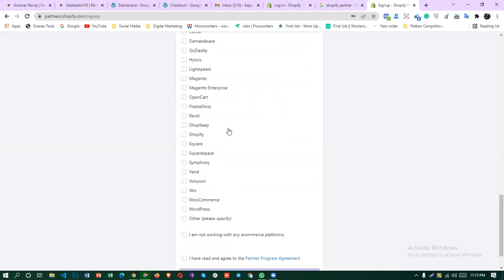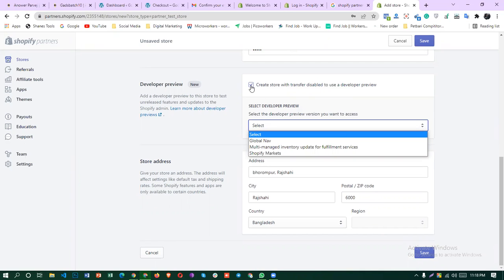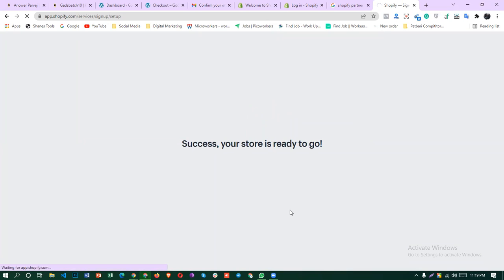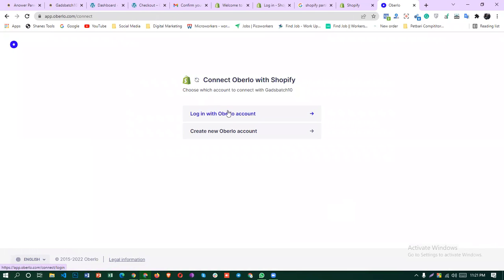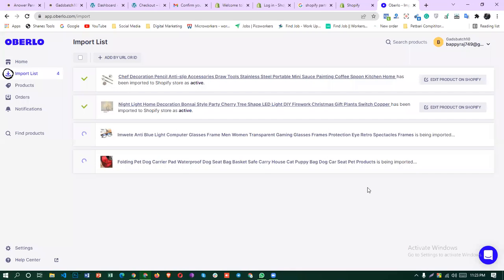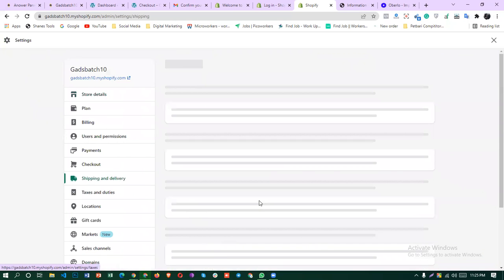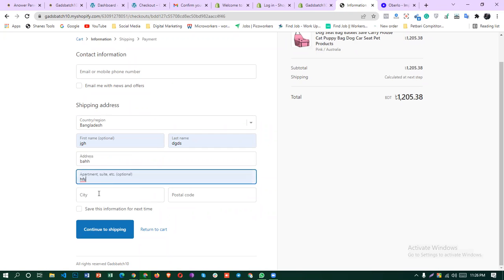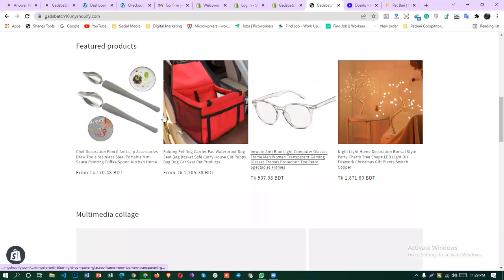Skilluper-এর কোর্স গুলো প্রাকটিসের জন্য কিভাবে ফ্রি Shopify সাইট বানাবেন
👉 To Enroll 𝐆𝐨𝐨𝐠𝐥𝐞 𝐀𝐧𝐚𝐥𝐲𝐭𝐢𝐜𝐬 & 𝐓𝐚𝐠 𝐌𝐚𝐧𝐚𝐠𝐞𝐫 𝐟𝐨𝐫 𝐞𝐂𝐨𝐦𝐦𝐞𝐫𝐜𝐞 𝐂𝐨𝐮𝐫𝐬𝐞 (𝟏𝟓 𝐇𝐨𝐮𝐫𝐬) -

👉 To Enroll 𝐌𝐚𝐬𝐭𝐞𝐫 𝐨𝐧 𝐆𝐨𝐨𝐠𝐥𝐞 𝐒𝐡𝐨𝐩𝐩𝐢𝐧𝐠 𝐀𝐝𝐬 𝐂𝐨𝐮𝐫𝐬𝐞 (𝟏𝟓 𝐇𝐨𝐮𝐫𝐬) -

👉 To Enroll 𝐀𝐝𝐯𝐚𝐧𝐜𝐞𝐝 𝐆𝐨𝐨𝐠𝐥𝐞 𝐓𝐚𝐠 𝐌𝐚𝐧𝐚𝐠𝐞𝐫 𝐰𝐢𝐭𝐡 𝟏𝟓+ 𝐏𝐫𝐚𝐜𝐭𝐢𝐜𝐚𝐥 𝐔𝐬𝐞 𝐂𝐚𝐬𝐞𝐬 (𝟏𝟎 𝐇𝐨𝐮𝐫𝐬) -

👉 To Enroll 𝐆𝐨𝐨𝐠𝐥𝐞 𝐀𝐧𝐚𝐥𝐲𝐭𝐢𝐜𝐬 𝟒 𝐌𝐚𝐬𝐭𝐞𝐫𝐲 𝐰𝐢𝐭𝐡 𝟐𝟎+ 𝐏𝐫𝐚𝐜𝐭𝐢𝐜𝐚𝐥 𝐔𝐬𝐞 𝐂𝐚𝐬𝐞𝐬 (𝟏𝟎 𝐇𝐨𝐮𝐫𝐬) -

👉 To Enroll 𝐆𝐨𝐨𝐠𝐥𝐞 𝐓𝐚𝐠 𝐌𝐚𝐧𝐚𝐠𝐞𝐫 𝐟𝐨𝐫 𝐒𝐡𝐨𝐩𝐢𝐟𝐲 𝐰𝐢𝐭𝐡 𝟏𝟎+ 𝐏𝐫𝐚𝐜𝐭𝐢𝐜𝐚𝐥 𝐔𝐬𝐞 𝐂𝐚𝐬𝐞𝐬 (𝟓 𝐇𝐨𝐮𝐫𝐬) -

👉 To Enroll 𝐅𝐚𝐜𝐞𝐛𝐨𝐨𝐤 𝐏𝐢𝐱𝐞𝐥 & 𝐂𝐨𝐧𝐯𝐞𝐫𝐬𝐢𝐨𝐧 𝐀𝐏𝐈 𝐰𝐢𝐭𝐡 𝐆𝐓𝐌  (10 Hours)